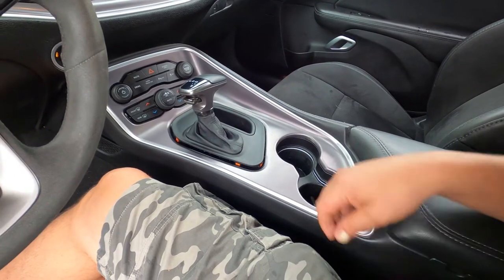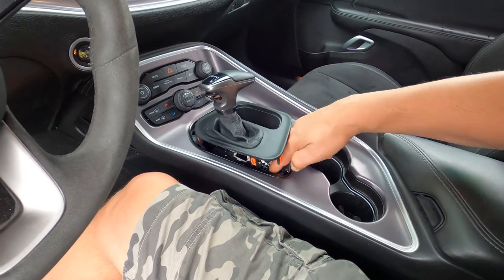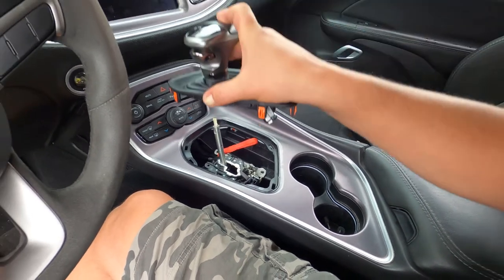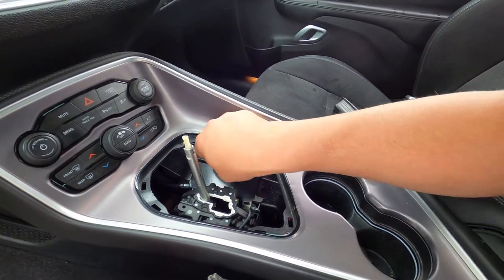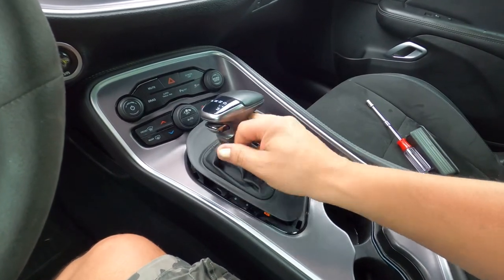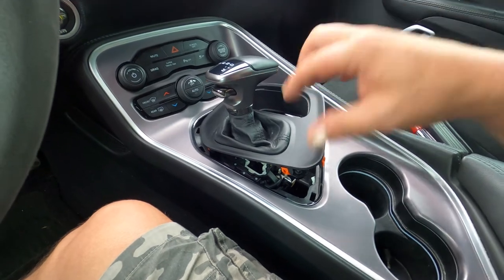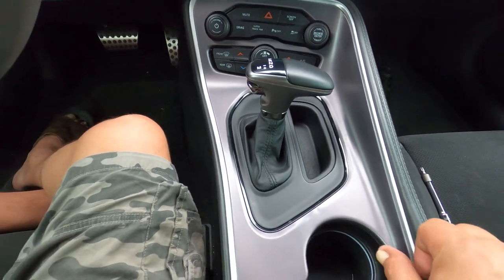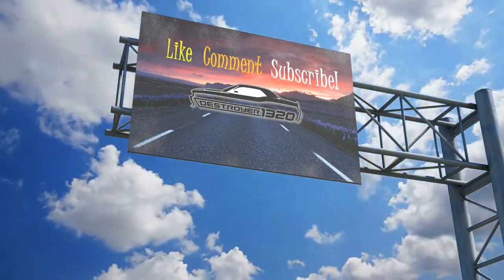Dodge Challenger TDS cover install video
Easy to follow installation video for the Dodge Challenger TDS cover. For 2022 Challengers, get one below.

Check us out on FaceBook for the tip.